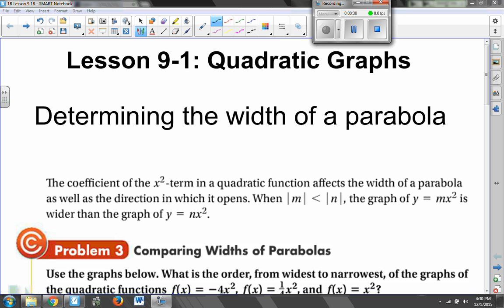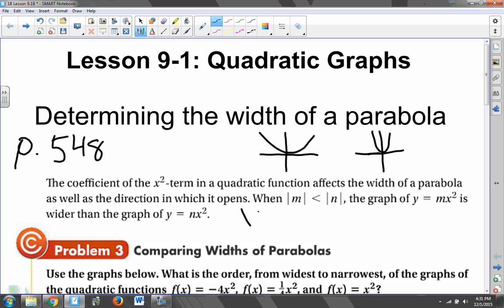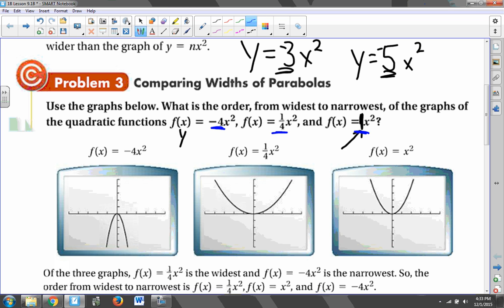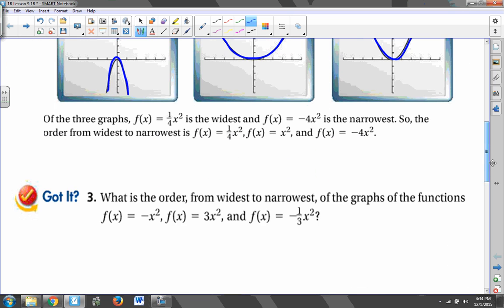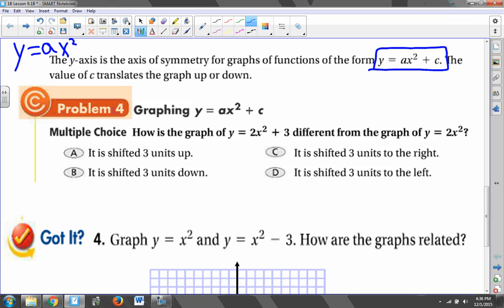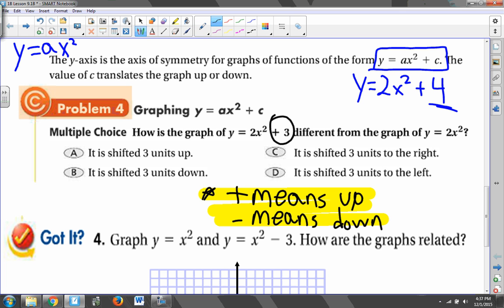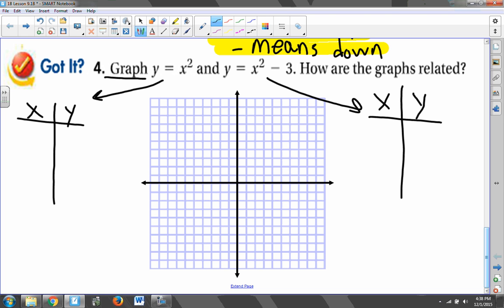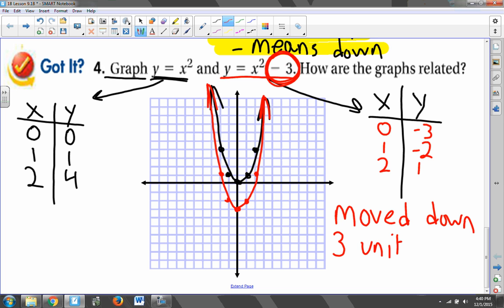Algebra 1B Lesson 9-1B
Part 2 of Lesson 9-1 on Quadratic Graphs